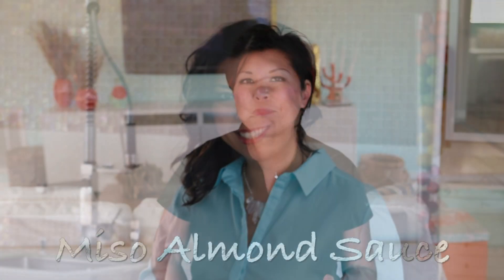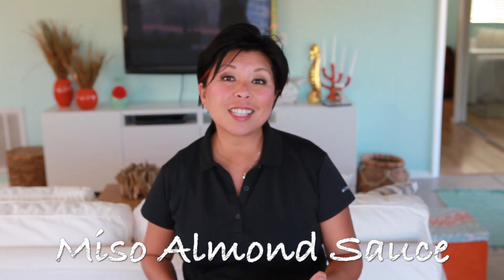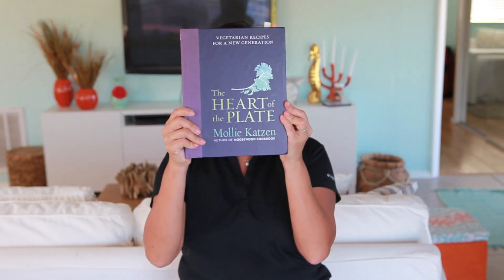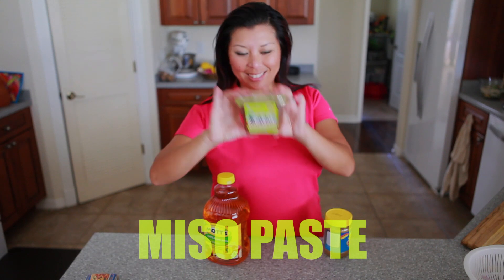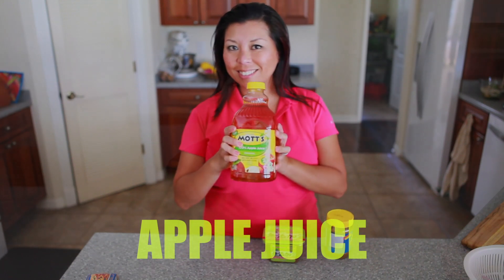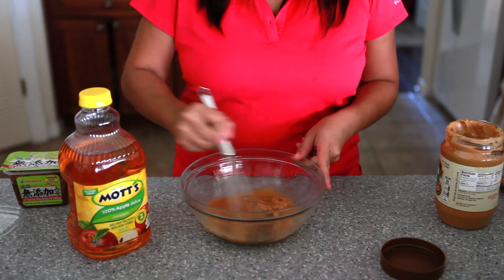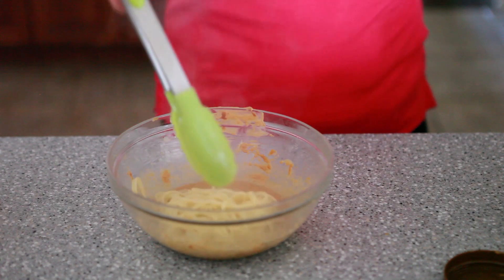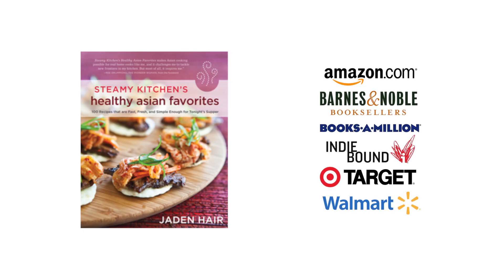No Cook, 3-Ingredient Miso Almond Sauce Recipe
(Recipe starts at 1:32) No cooking involved and only uses 3 ingredients. Takes 3 minutes to prepare. Miso Almond Sauce Recipe - short how to video for recipe adapted from Mollie Katzen by cookbook author Jaden Hair of Steamy Kitchen.